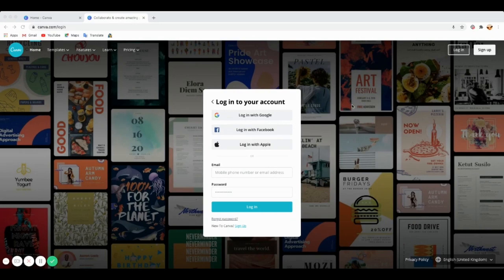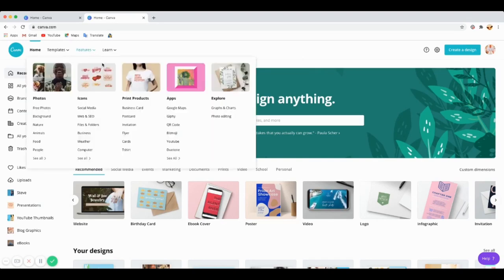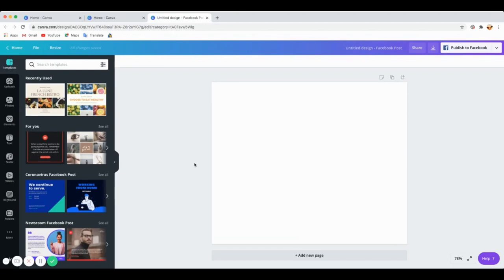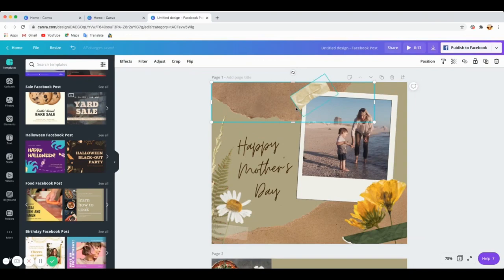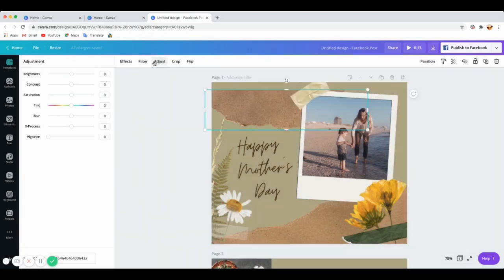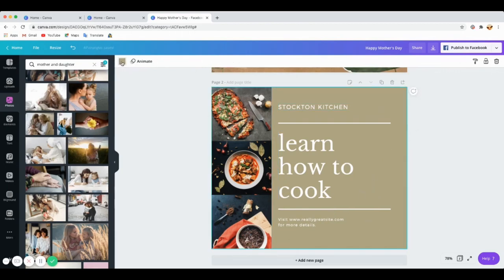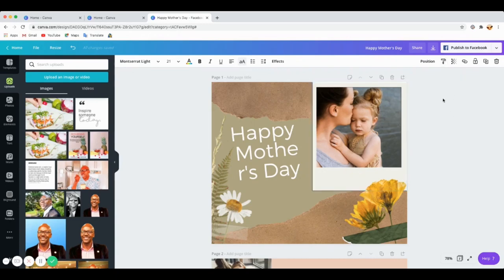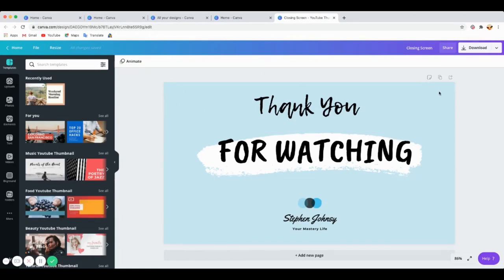How To Use Canva | Tutorial for Beginners | Video Wikki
This tutorial shows you how to use Canva, an online graphic design platform. Learn how to create beautiful logos, posters and more with this easy-to-use tool. We cover the basics of Canva from setting up your account to creating designs, selecting elements and exporting your work. This tutorial is perfect for beginners who want to quickly get started with Canva.